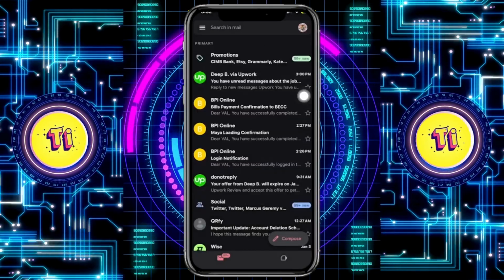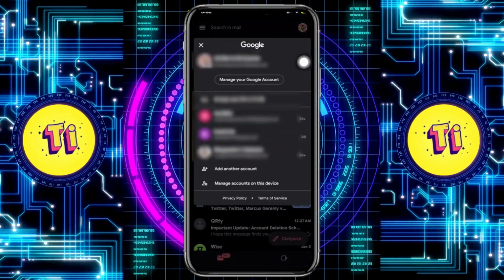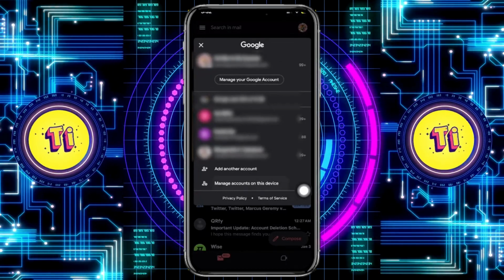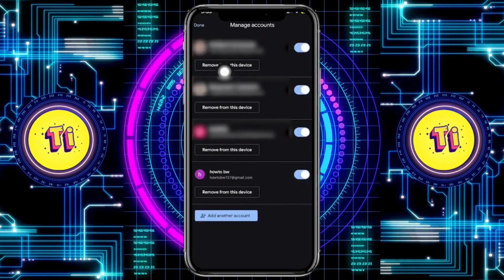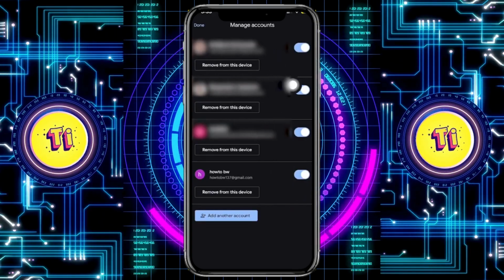How To Remove Gmail Account From iPhone [easy]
📱 Ready to tidy up your iPhone by removing a Gmail account? In this quick and easy tutorial, we'll guide you through the steps to remove a Gmail account from your iPhone.

Join us as we navigate through the Settings menu, ensuring a smooth process to disconnect your Gmail account from your device. From account settings to verification steps, we've got you covered.

Let's keep your iPhone settings just the way you want them! 🔄📧